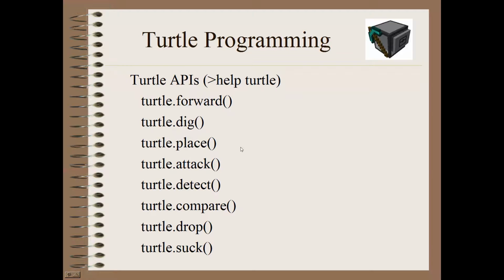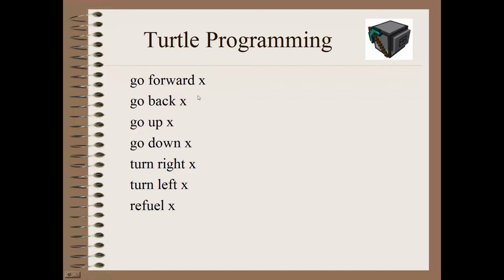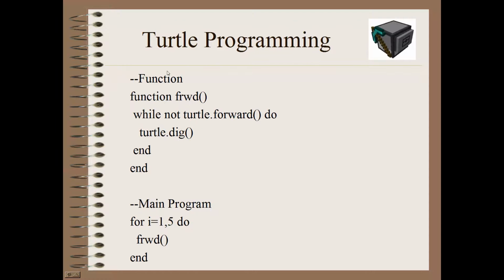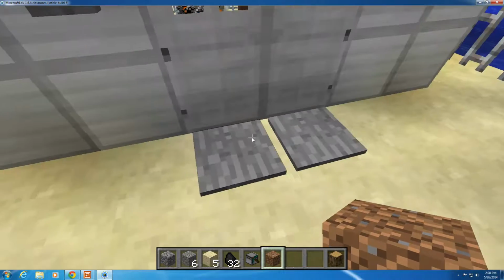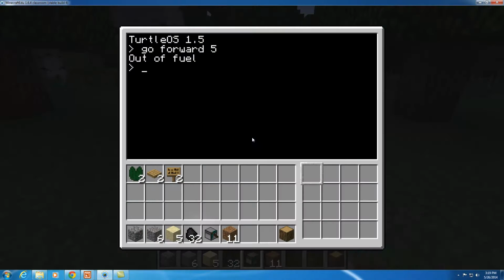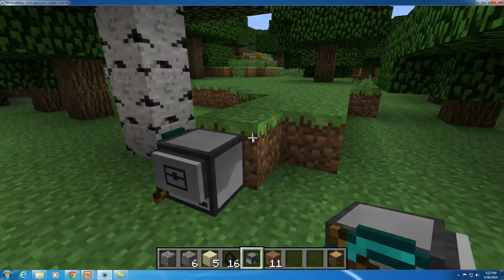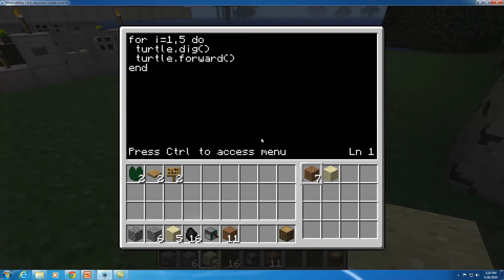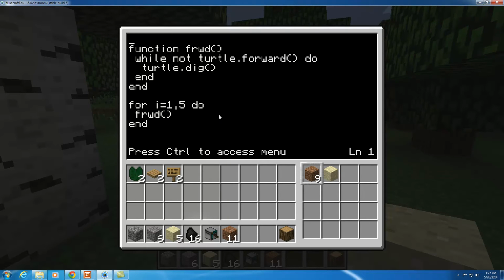MinecraftEDU ComputerCraft Turtle Programming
MinecraftEDU ComputerCraft is a great mod for teaching computer and robotics programming.  Turtles are little robots in ComputerCraft that can be programmed using Lua.  Lua is a free, but powerful programming language that has become very popular among game developers.